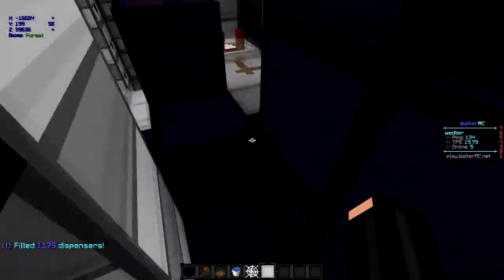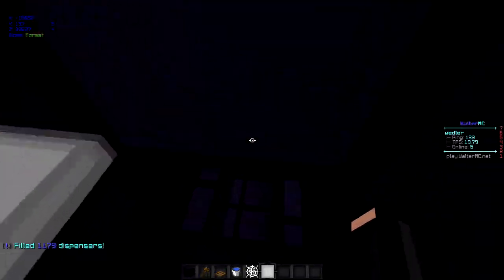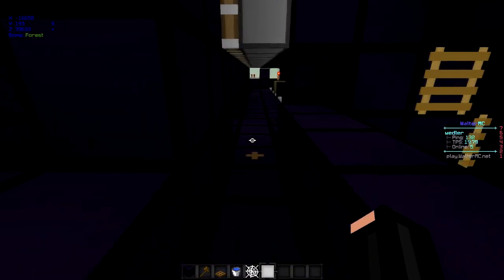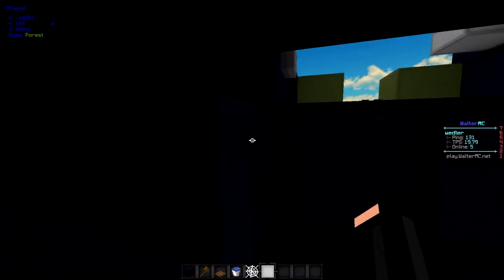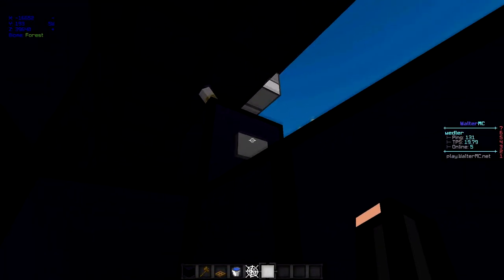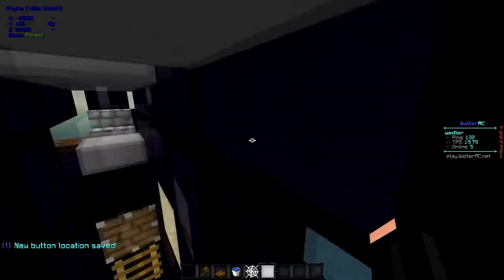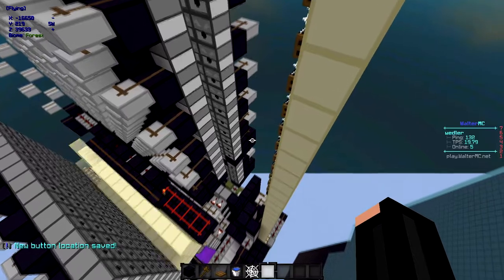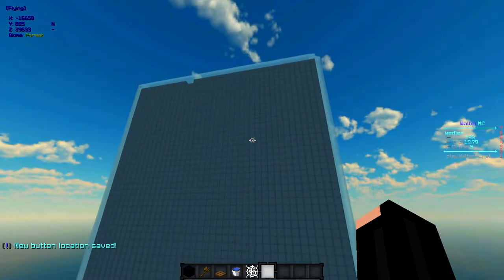How To Buffer Counter 101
buffer counter ez